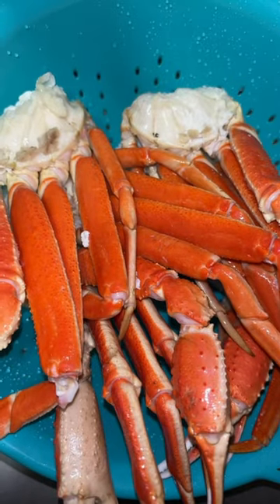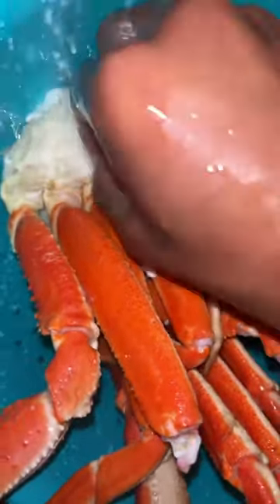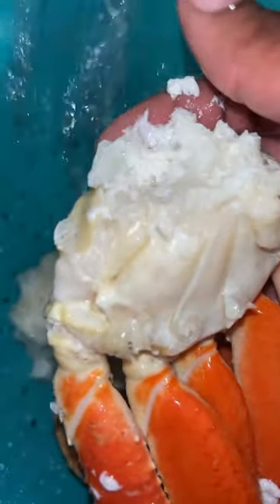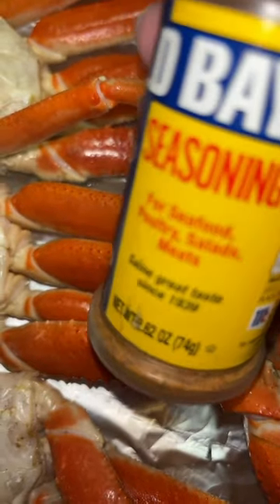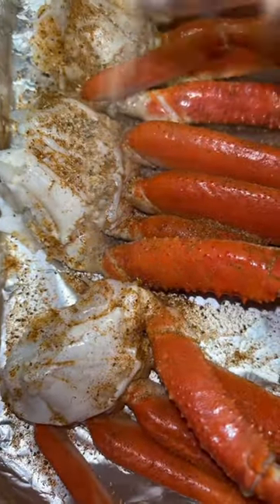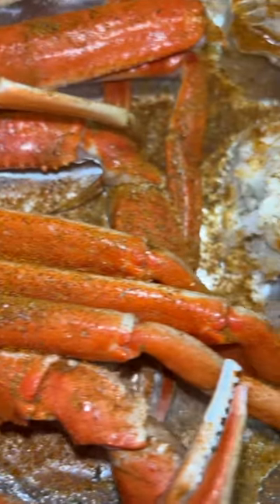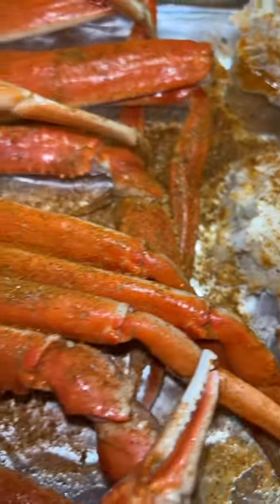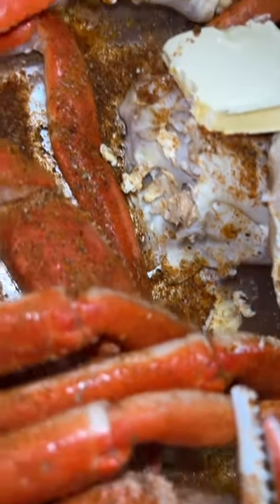REAL LIFE W/JMT COOKIN DINNER FOR ME AND MY MOM